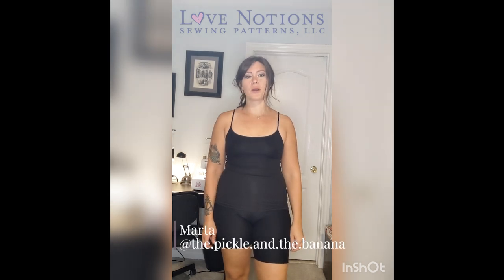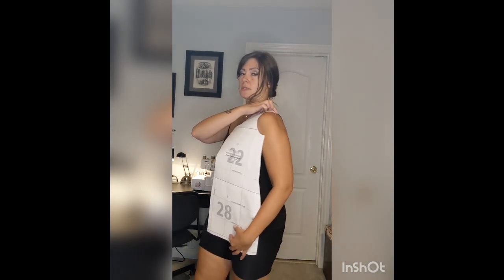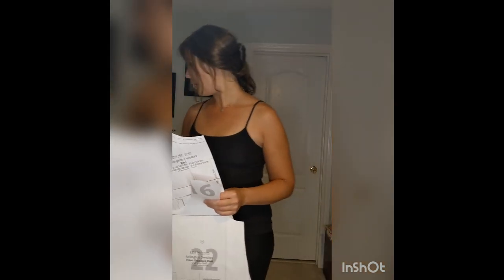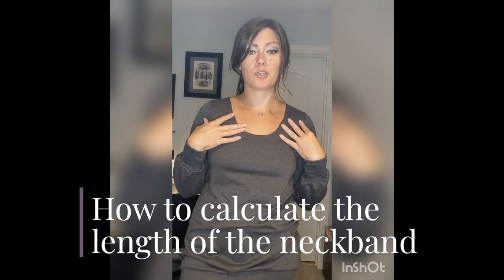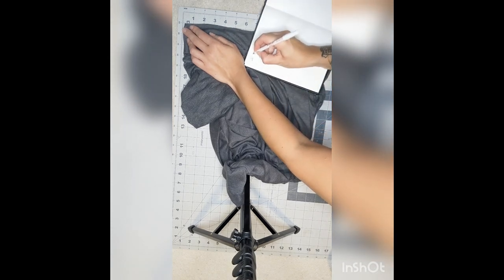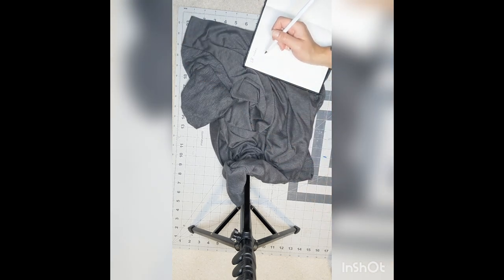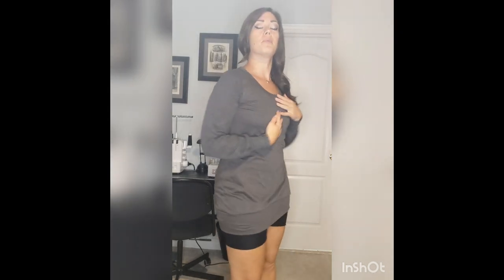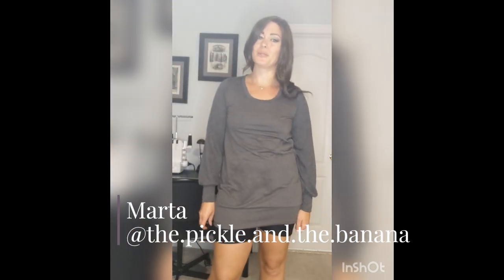How to change the neckline for Arlington Sweater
Hi everyone!  I’m Marta from The Pickle & The Banana on Instagram.

I’m super excited to show you how to change the neck on the Arlington (aff link). In this video I will walk you through how to calculate the neckband in case, like me, a turtle neck is not for you.  So, grab your Arlington pattern and join me!